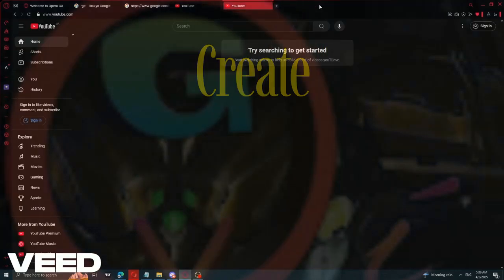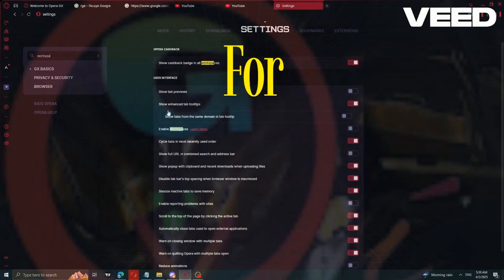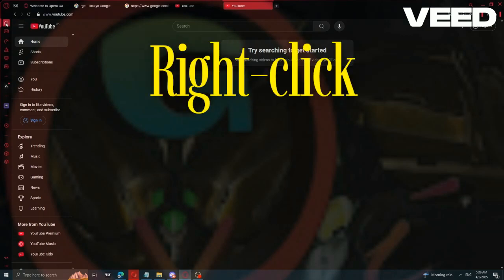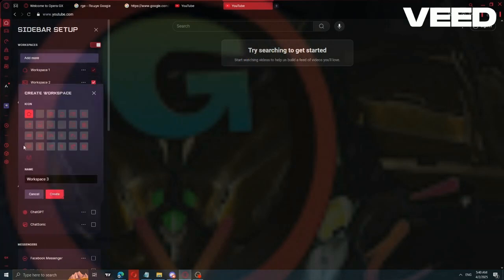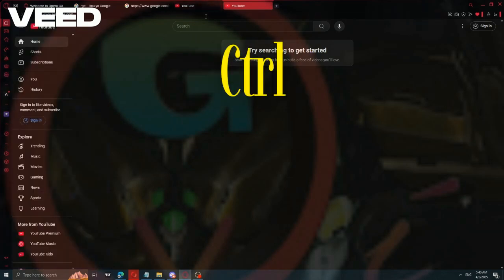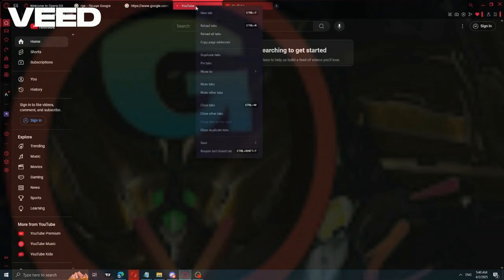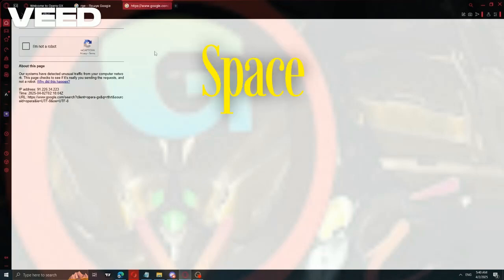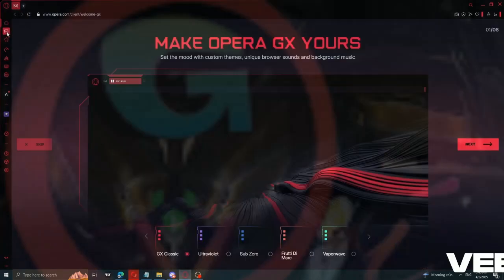How to Create Tab Groups in Opera GX — Simple Browser Tips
Want to keep your tabs organized in Opera GX? In this video, I’ll show you how to easily create tab groups in Opera GX, so you can manage your browsing like a pro. Learn step-by-step how to group your open tabs, name them, and customize colors for better navigation and productivity. Perfect for gamers, multitaskers, and anyone who loves a clean, efficient browser setup. Watch now and get organized!